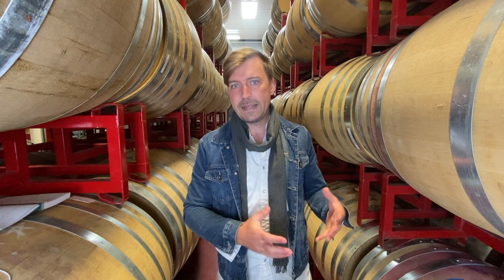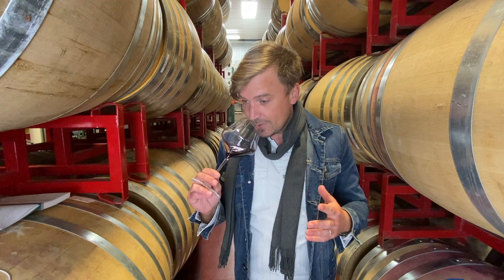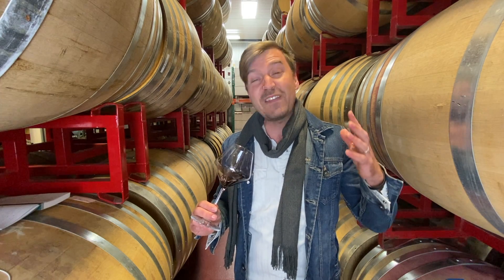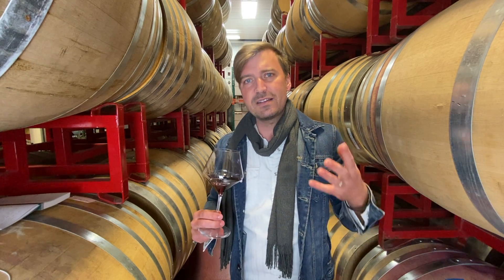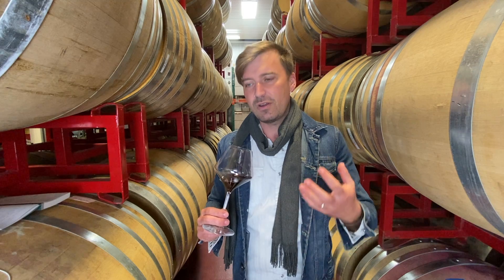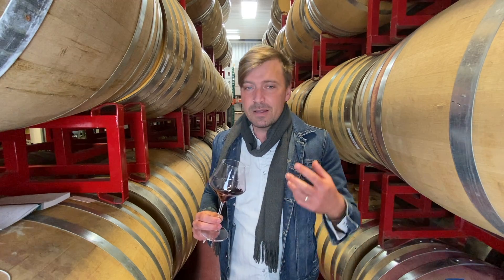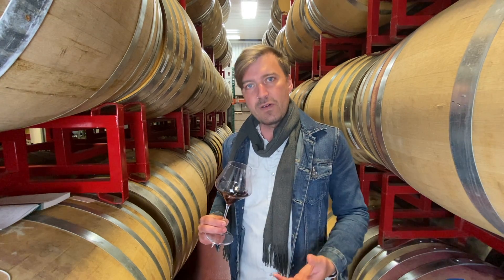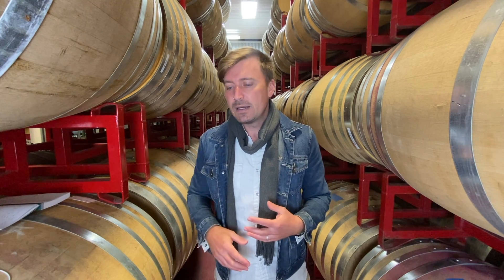2018 46 Reserve Video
A guided walk through the history, winemaking, and current profile of the 2018 46 Reserve with winemaker Phil LaMontagne.